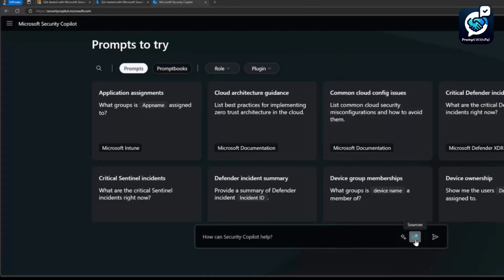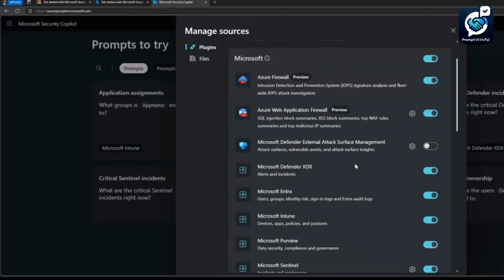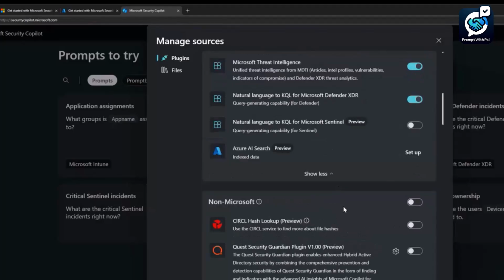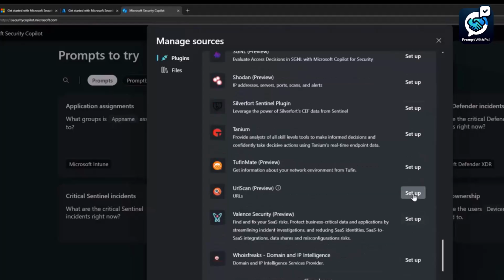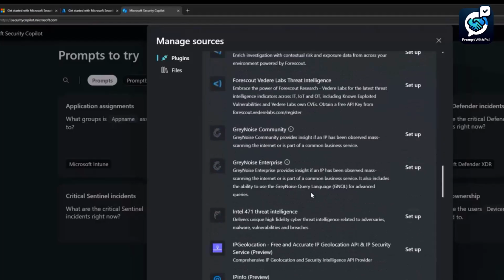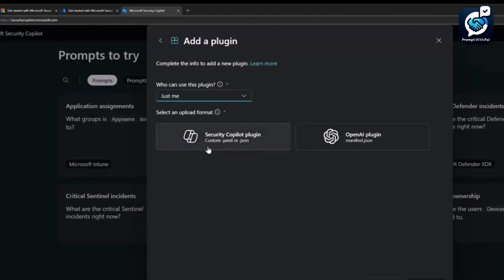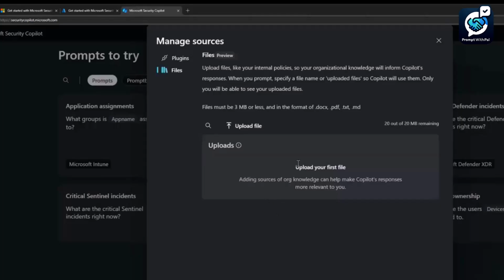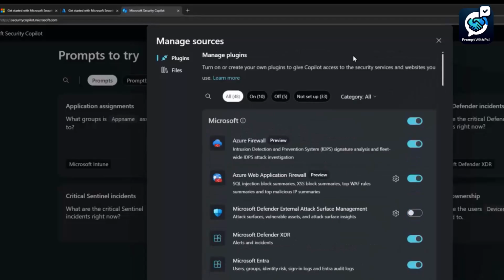Gateway to Intelligence: Connecting Copilot to Every Security Signal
PromptWithPal Episode 70: Gateway to Intelligence: How Plugins Expand Microsoft Security Copilot Beyond Boundaries
Every great investigation begins with context — and in Microsoft Security Copilot, that context comes through plugins.
They’re not just integrations; they’re the intelligence gateways that connect Copilot to everything your security team relies on — from Microsoft Sentinel and Defender XDR to partner feeds, ISV tools, and even your own custom data sources.
In this week’s Episode, we go beyond configuration and explore how plugins truly expand Copilot’s reasoning power:
✅ Built-in Microsoft Plugins — Connect Copilot to Sentinel, Defender, Entra, Intune, and Purview.
✅ Third-party & ISV Plugins — Bring in external intelligence and partner telemetry.
✅ Custom Plugins — Build your own gateways for proprietary or domain-specific data.
Each plugin you add amplifies Copilot’s view of your environment — helping it reason across signals, correlate threats faster, and deliver insights that go far beyond what any single product can offer.
That’s the beauty of extensibility in Microsoft Security Copilot — every connection makes your defense smarter, faster, and more adaptive.